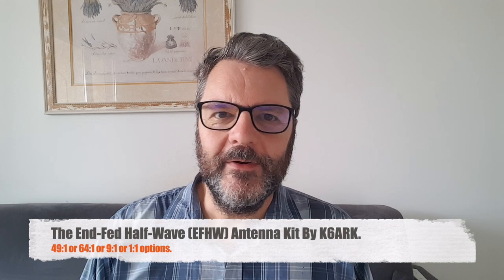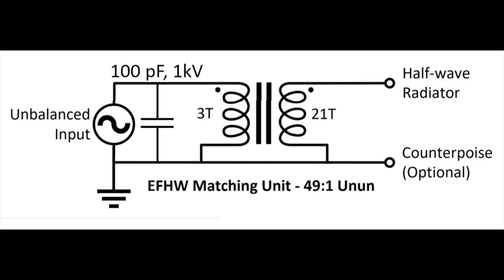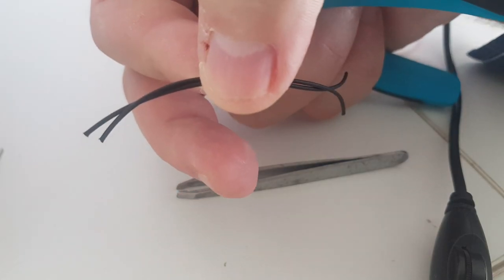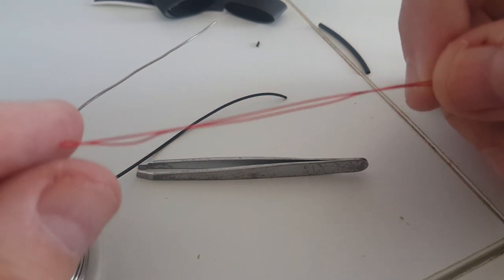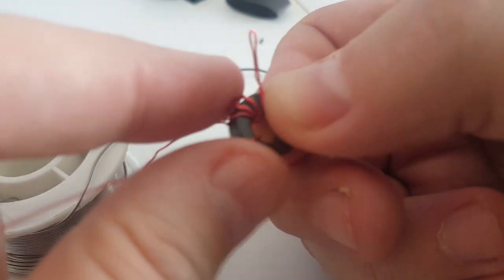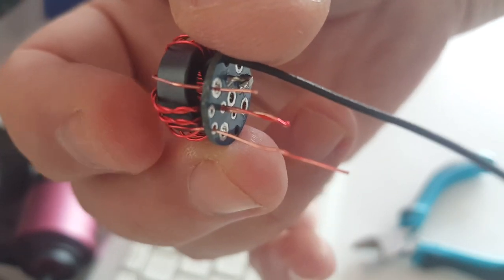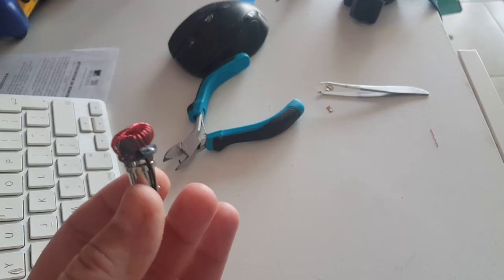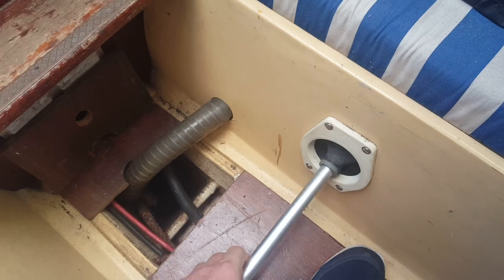Building The K6ARK End-Fed Half-Wave EFHW QRP Antenna Kit.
These antennas are very practical for portable operations and even though the FT-50-43 toroid is pretty small I believe this antenna will perform well enough for low power QRP operations.